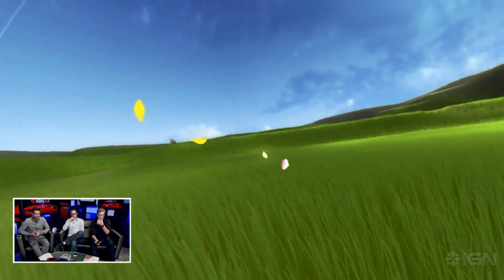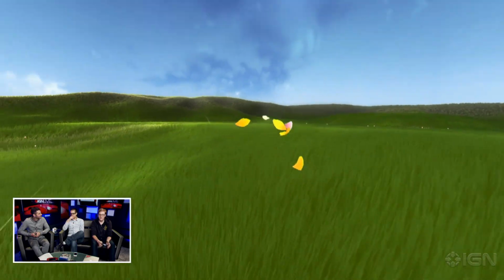Flower PlayStation 4 Gameplay - IGN Live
Flower goes next-gen and it's more euphoric and gorgeous than ever.